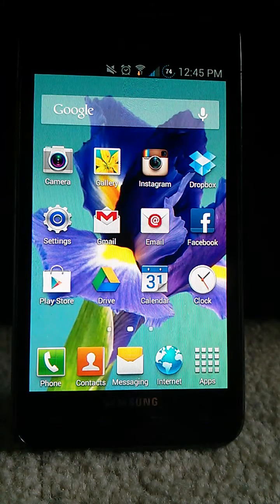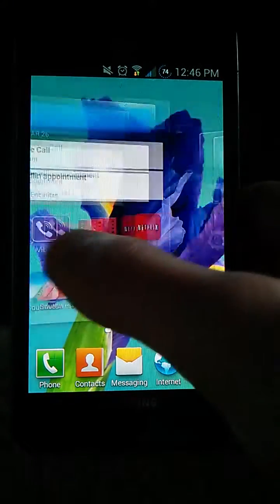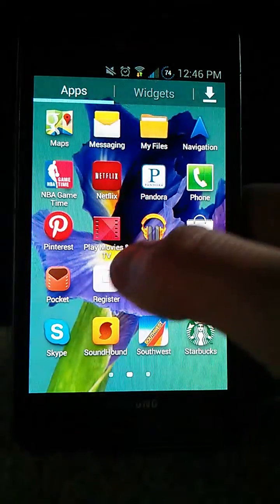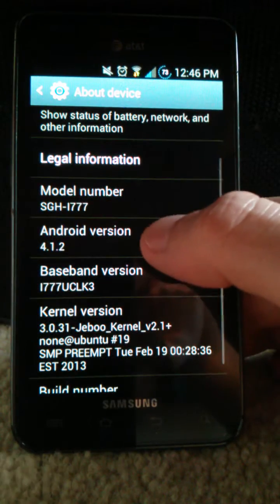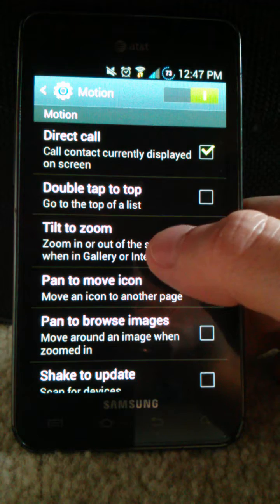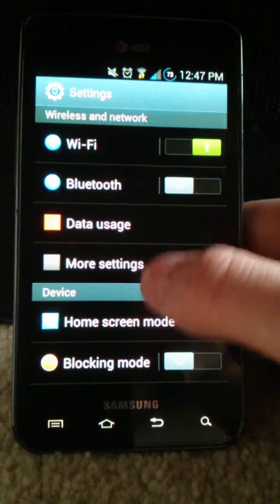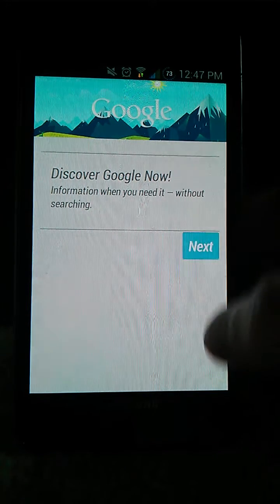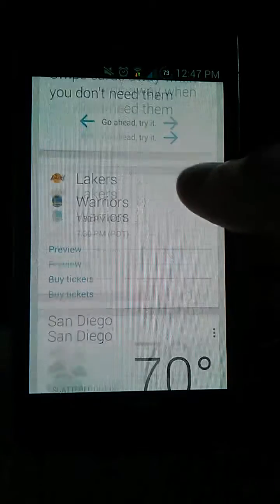Jelly Bean 4.1.2 ROM for AT&T Galaxy S2 [SGH-i777]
***Any damage done to your device is your own responsibility. Rooting voids your warranty. Follow at your own risk***

***Only works with AT&T Galaxy S2 SGH-i777. No other devices period***